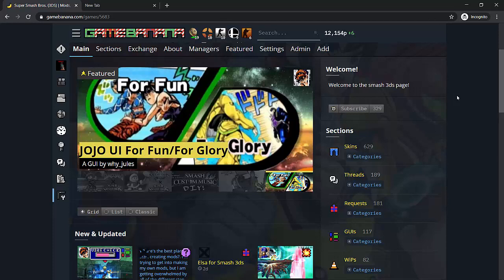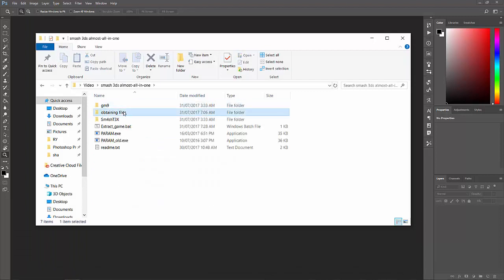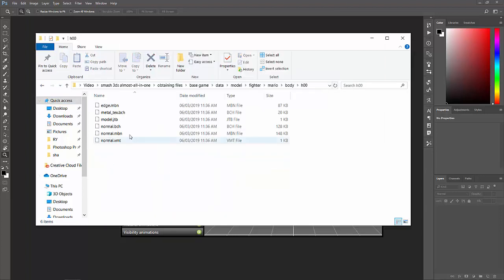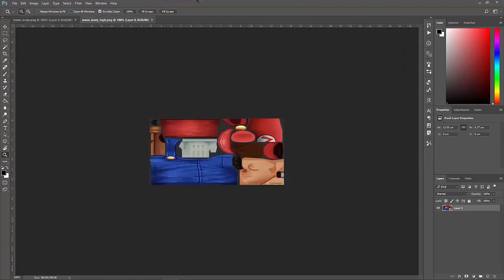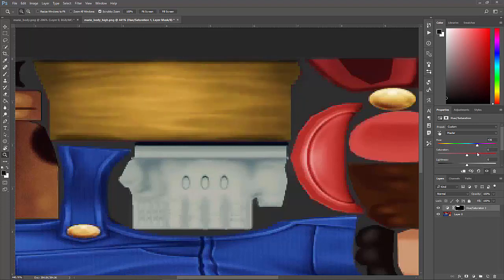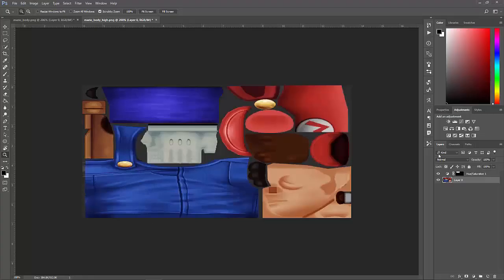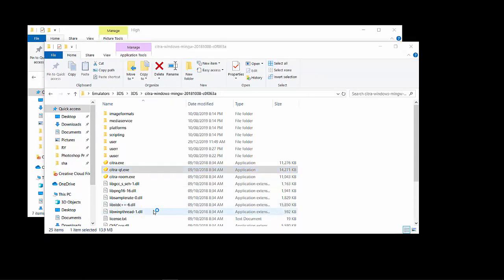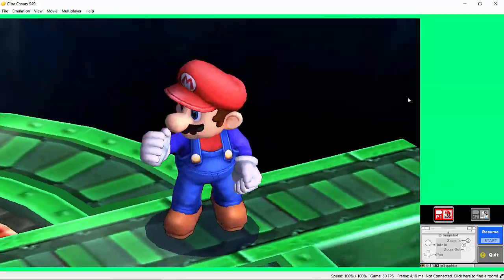Smash 3DS Mod Tutorial - Texture Hack